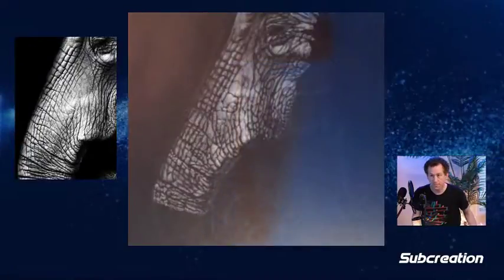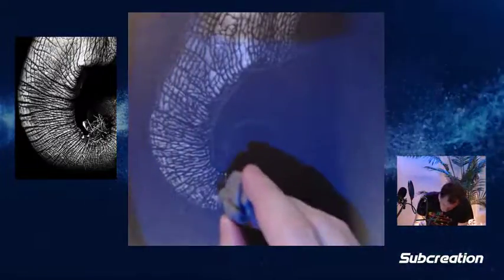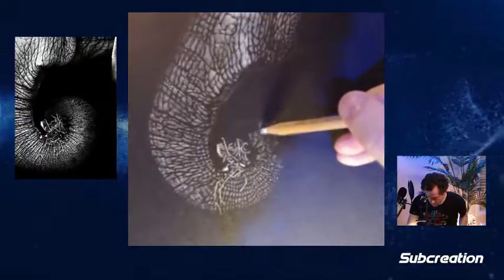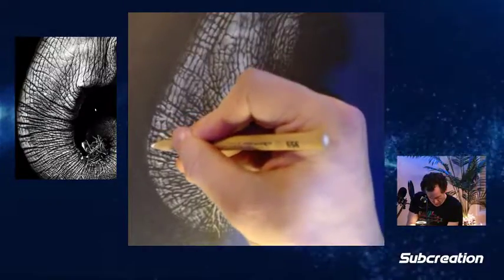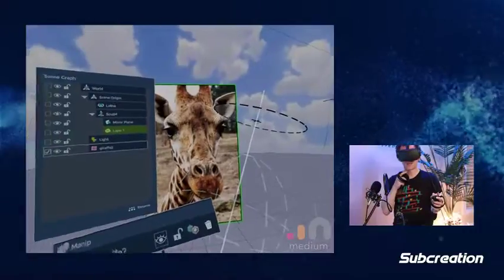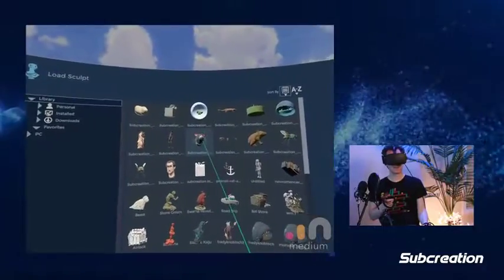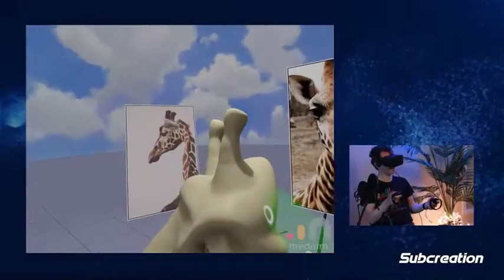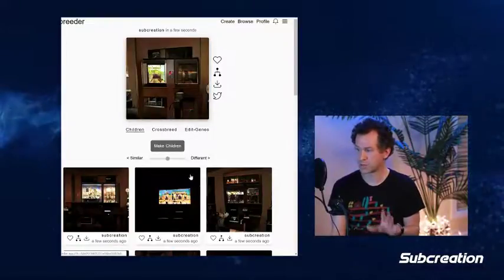Subcreation - Art & Creative Process